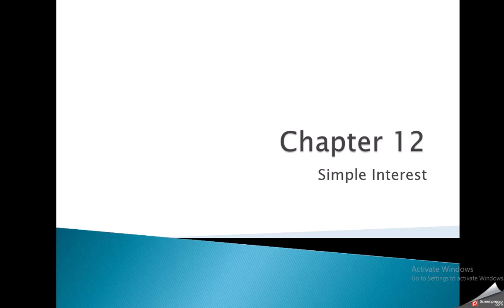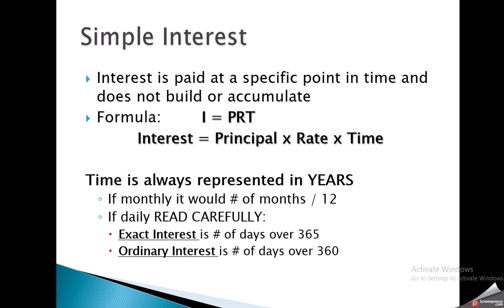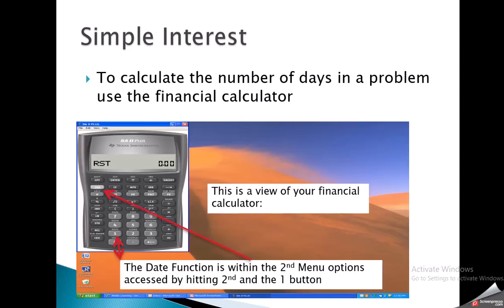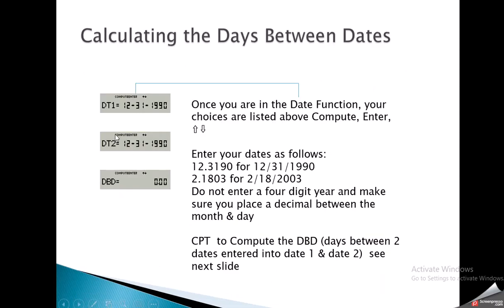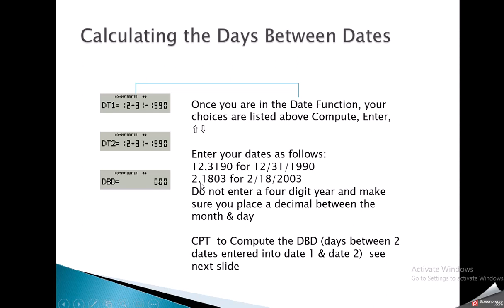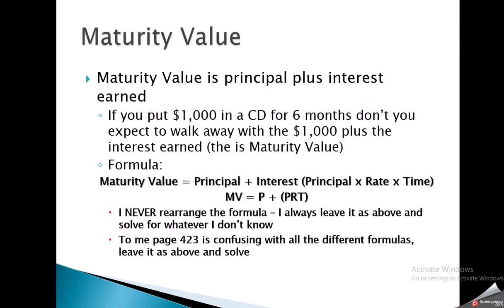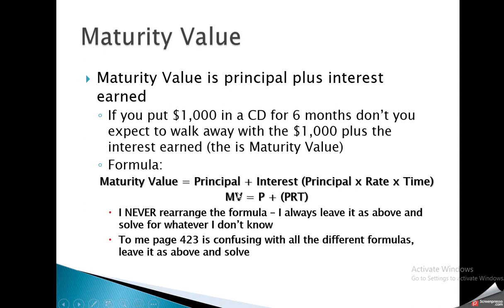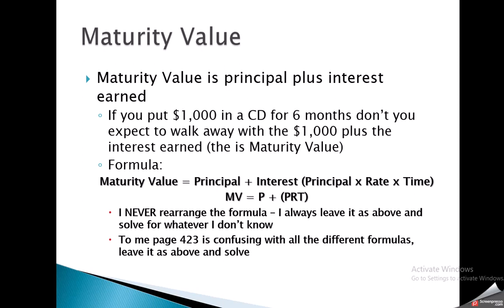Simple Interest and Maturity Value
Chapter 12 Business Analysis with Algebra